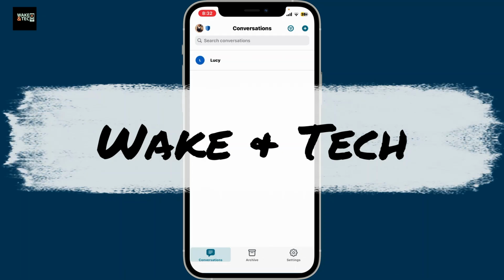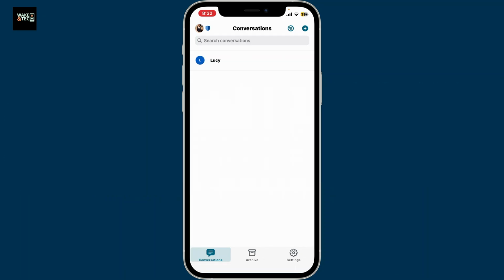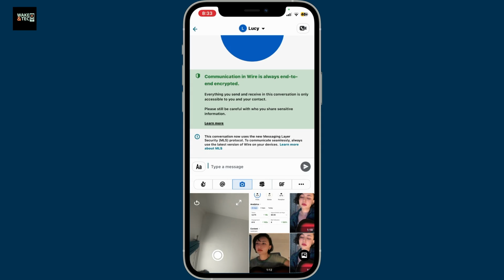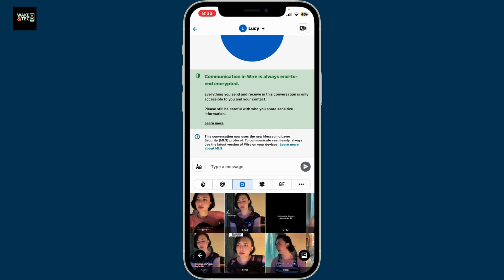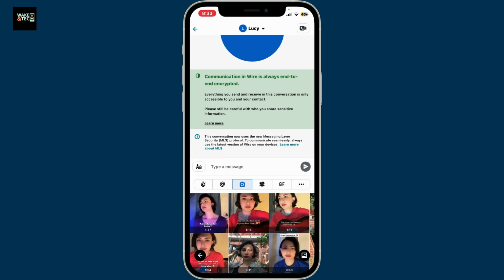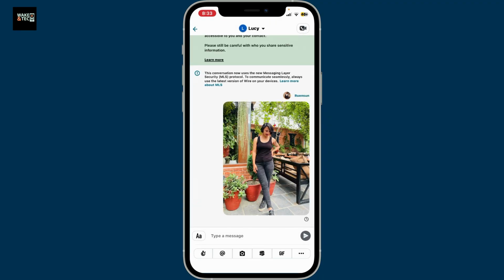How to Send Photos in Wire Messenger (2026)?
Want to send photos in Wire Messenger? In this step-by-step 2026 tutorial, I'll show you how to share pictures with your contacts using the Wire app. Whether you're sending a single image or multiple photos, this beginner-friendly guide makes the process quick and easy.